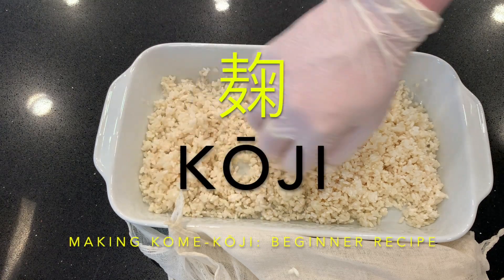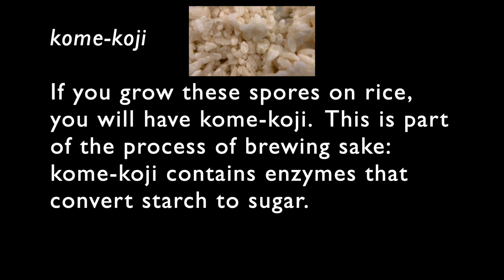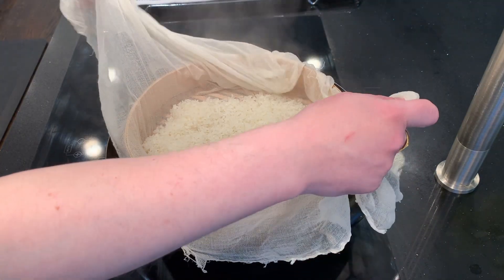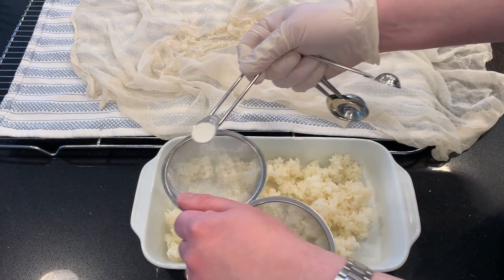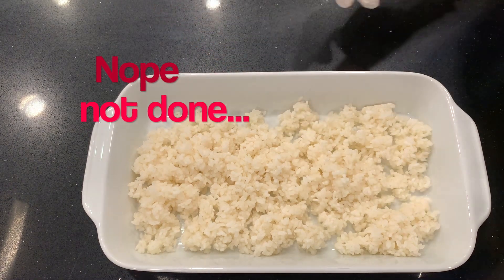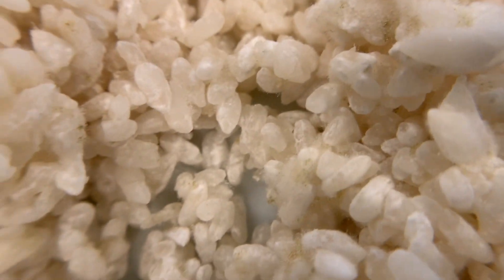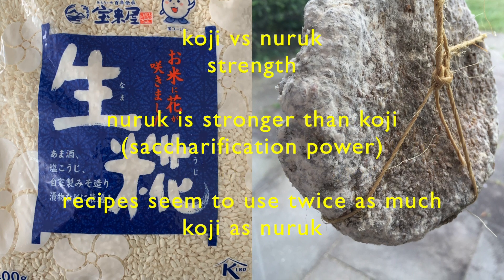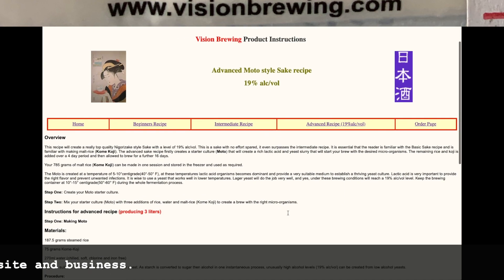Kōji 麹 making kome-koji: beginners recipe / Mold Spores to make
Koji is the mold-based fermentation starter necessary for making Japanese rice wine (sake).  I try to make some rice koji (kome-koji) using koji spores (koji-kin) which I bought via amazon.

I got the mold spores (kojikin) from visionbrewing.com via Amazon.

Watch as I use my temperature control system to grow mold!

Koji is the Japanese analogue of Korean nuruk, so I take some time to compare the process of making these two fermentation starters.